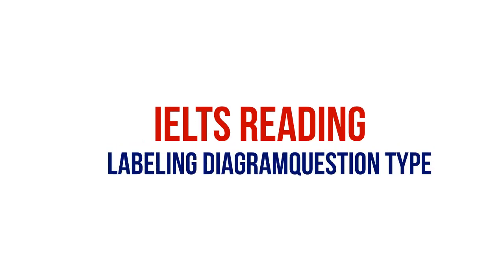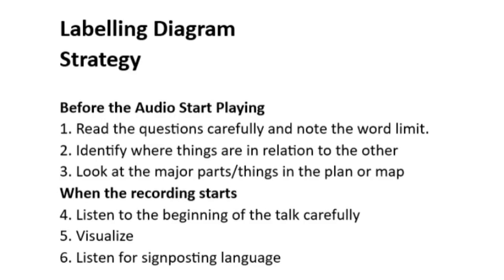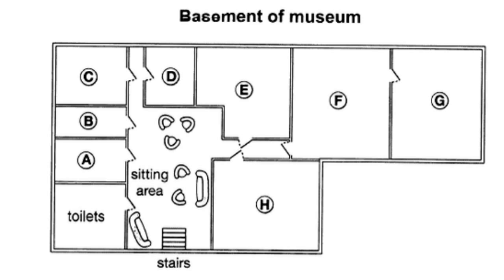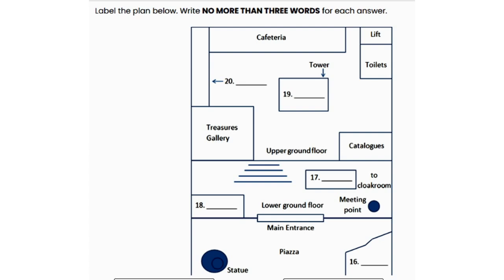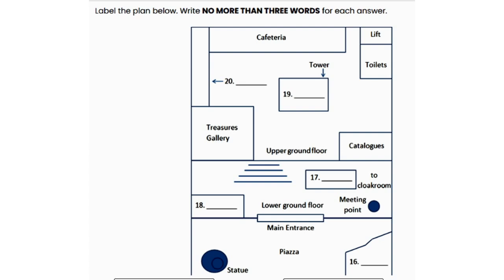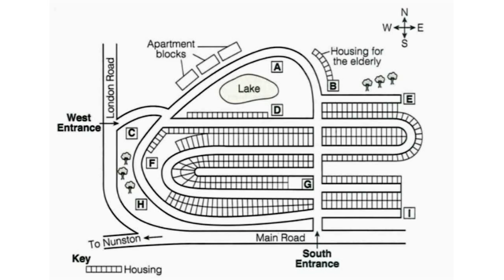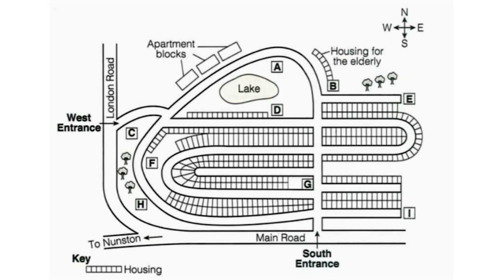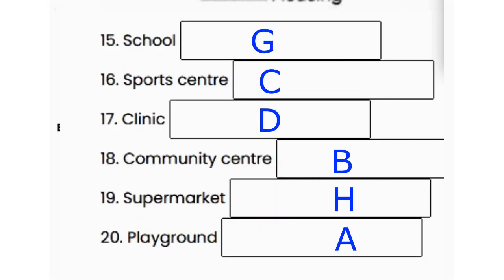IELTS Listening (Labelling Diagram)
Struggling with IELTS Listening Diagram Labeling questions? This video is your ultimate guide to mastering this complex task! Discover essential tips and strategies to accurately label diagrams, understand key details, and improve your listening comprehension. Ideal for both Academic and General Training candidates, this tutorial provides practical examples and expert advice to help you achieve a high band score in the IELTS Listening section. Enhance your test skills and boost your confidence with our comprehensive guide.